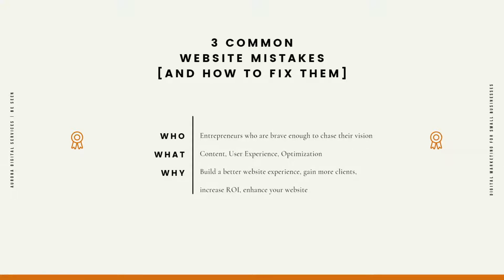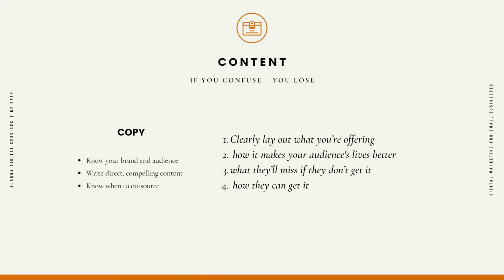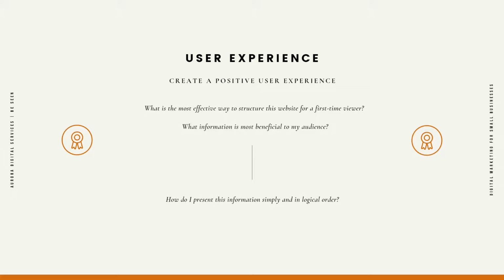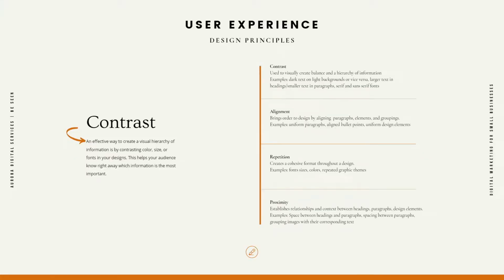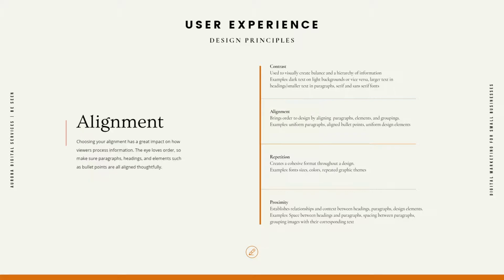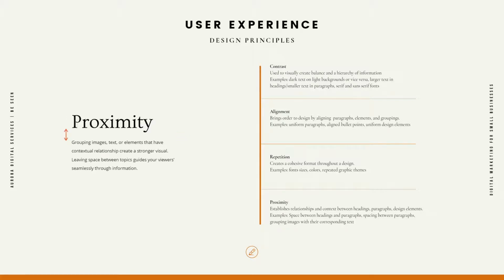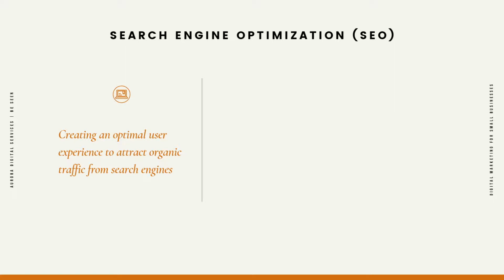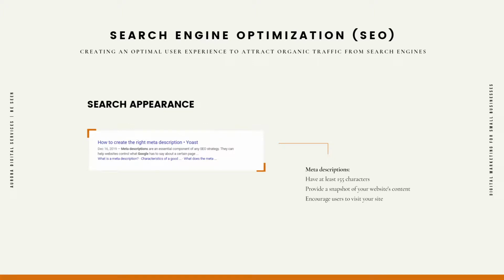3 Website Mistakes and How to Fix Them